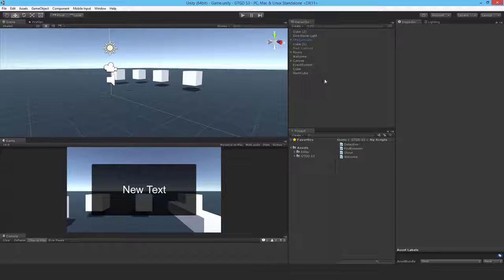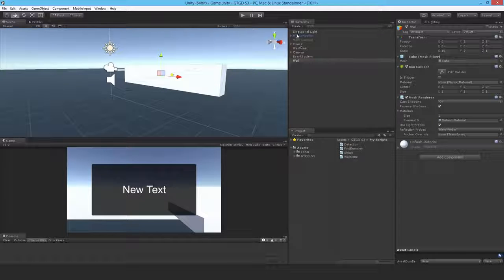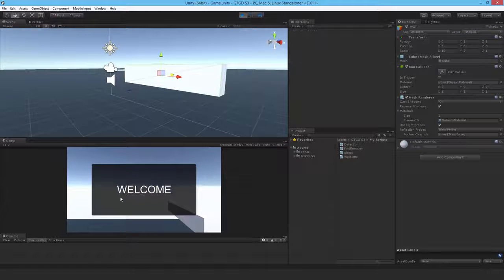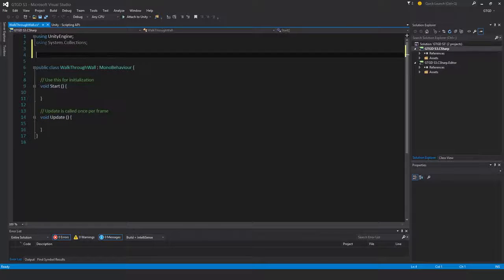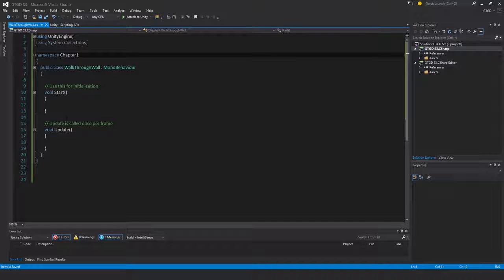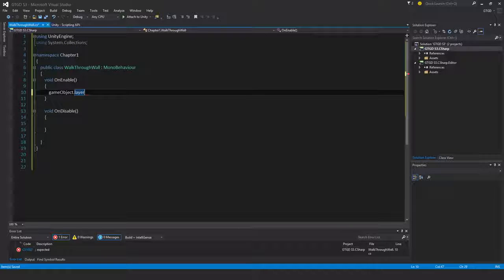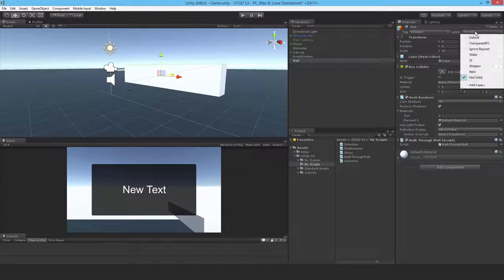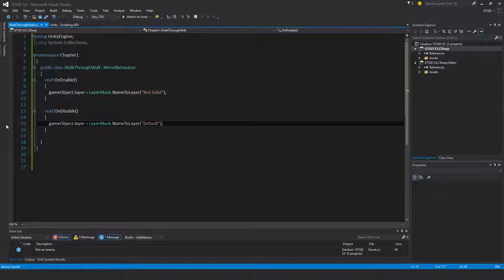12 Walk Through Walls Unity 5 Advanced FPS Tutorials